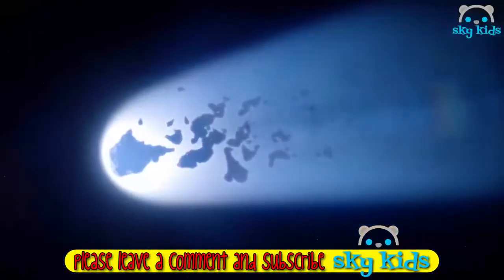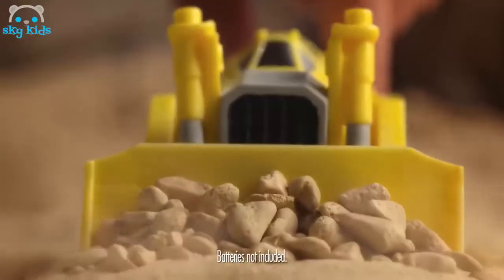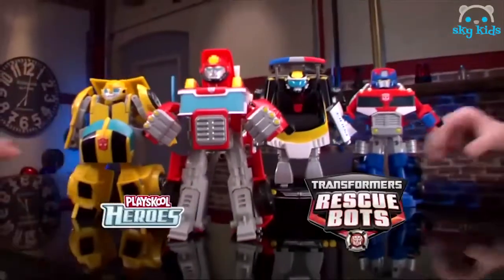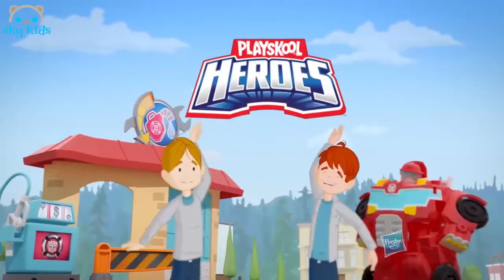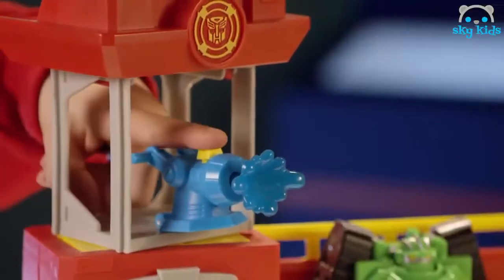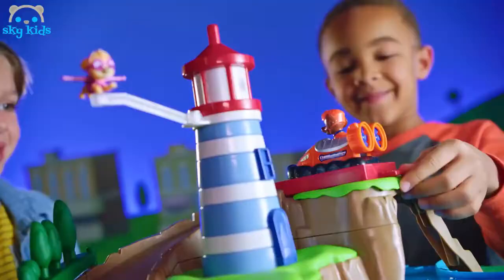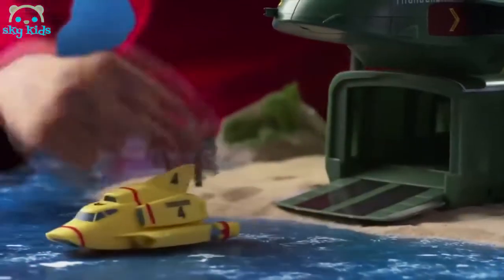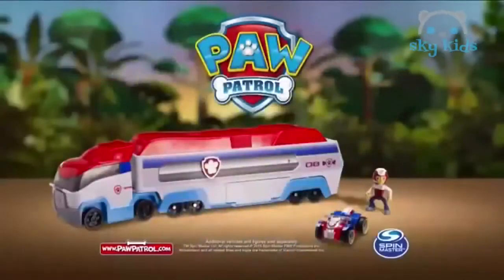Best Toys 🚀 Thunderbirds Are Go Supersize Thunderbird 3 💥 Best Toys Commercials